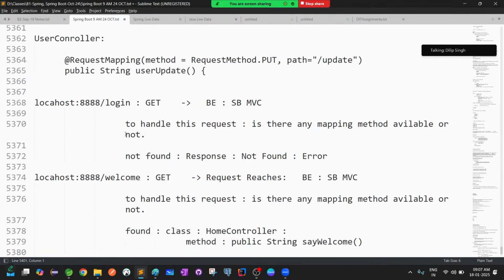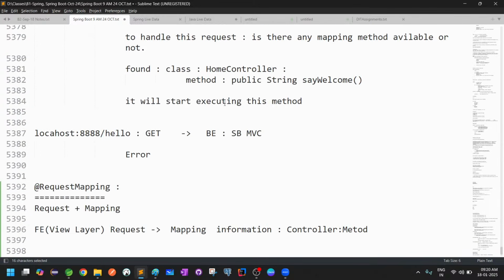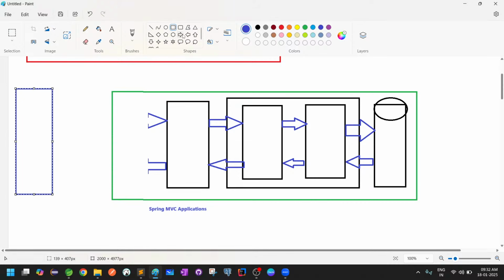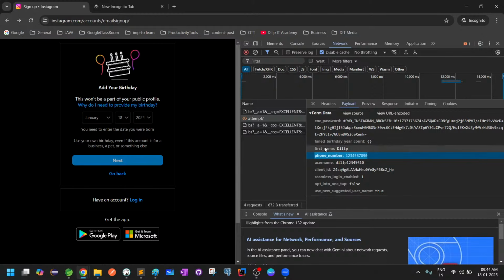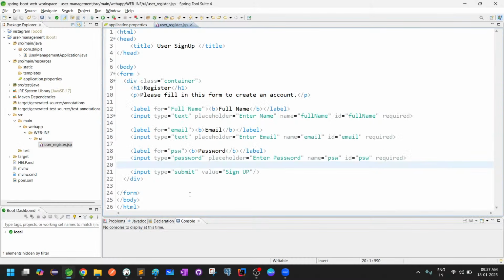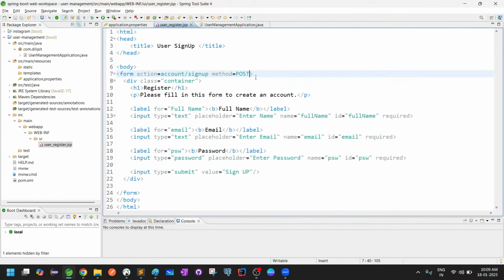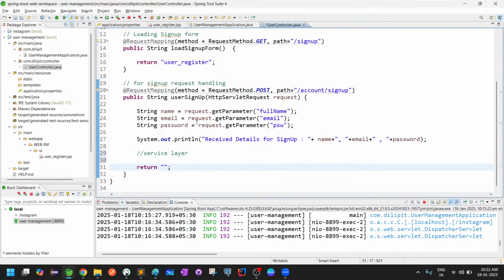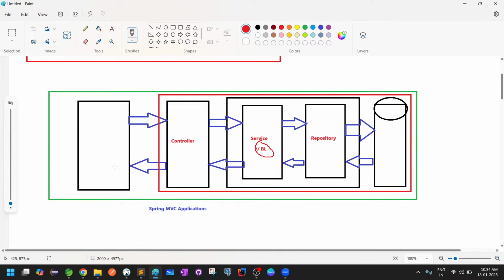Spring Boot | Session 56 | Web | MVC Module | Monolithic Web Application | CURD Operations